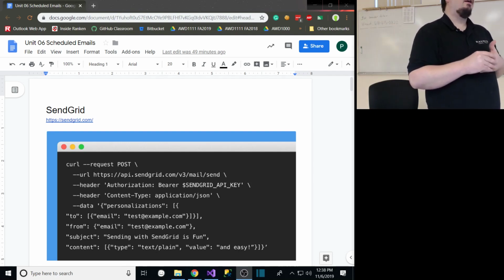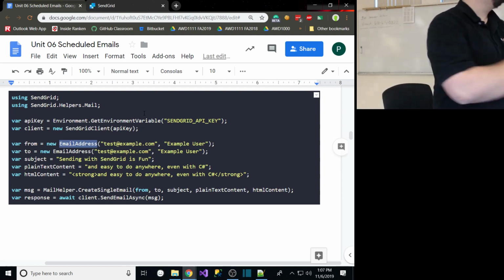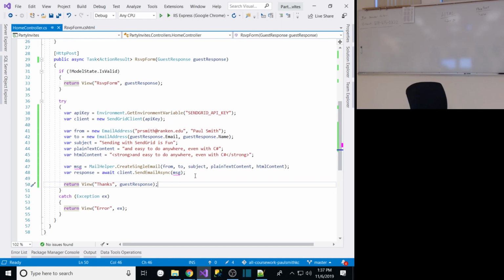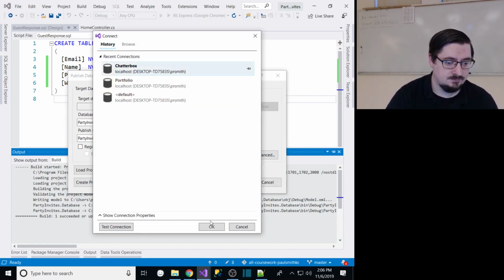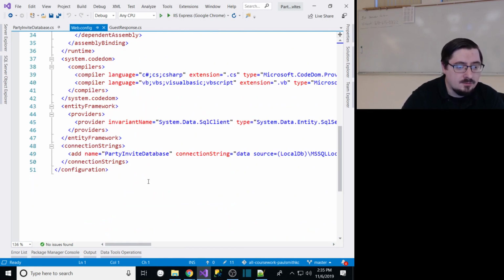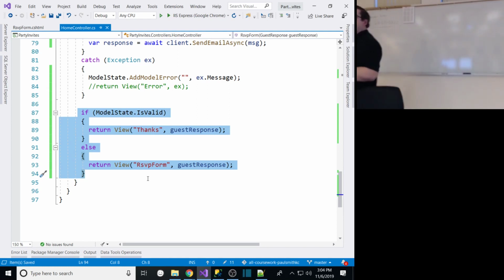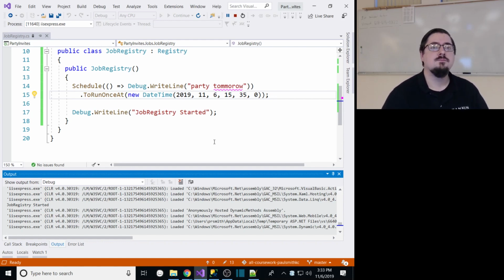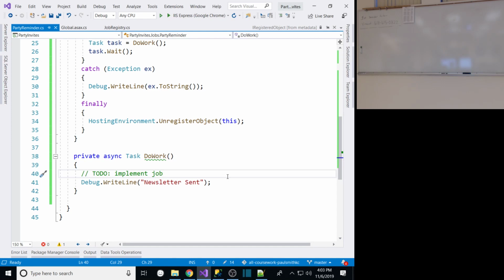AWD1111 Fall 2019 - Email 1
Sending emails with SendGrid and FluentScheduler.